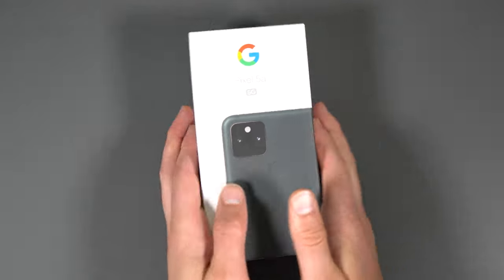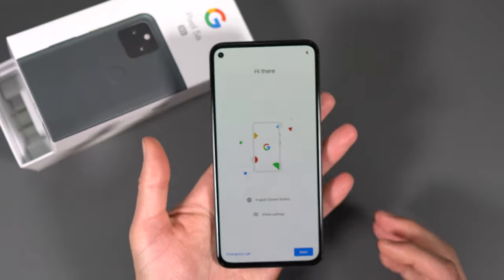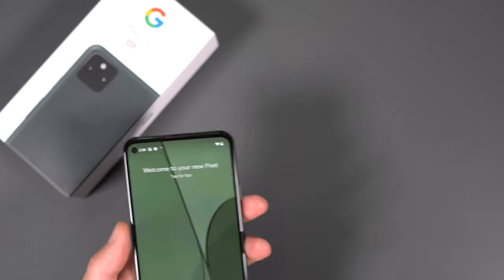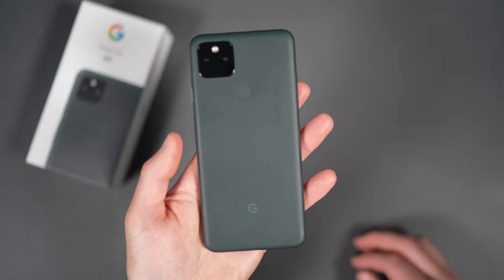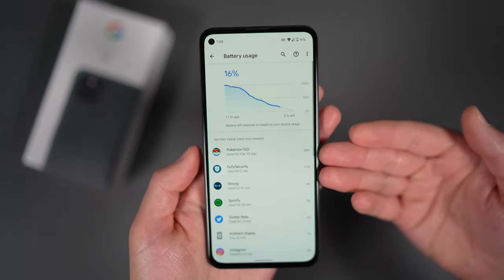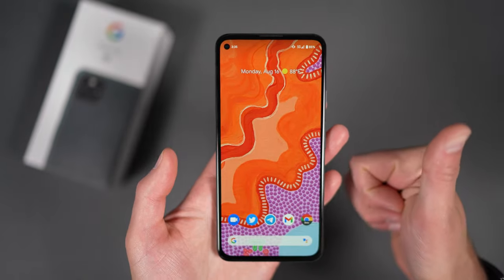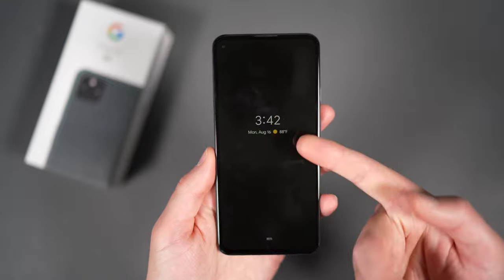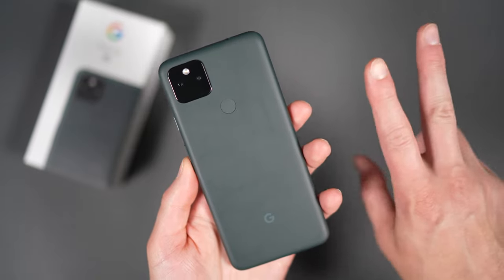PIXEL 5a REVIEW and Unboxing!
The Google Pixel 5a is here and we've got one! Here you'll find a quick Pixel 5a unboxing before we get into a review. Yes, there is a Pixel 5a review here in the most basic, straight-forward way you can imagine. The phone is a lot like the Pixel 4a 5G, so we made this one quick and easy for you.

NOTE: I mentioned it being plastic, but the phone is indeed metal with a soft-touch coating. Sorry about that confusion.